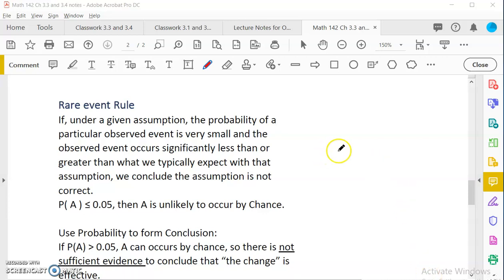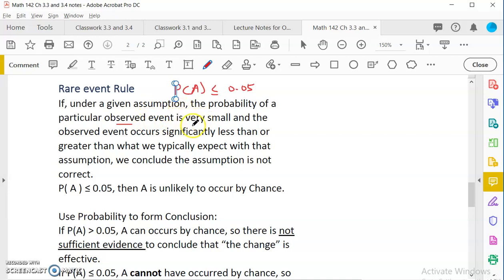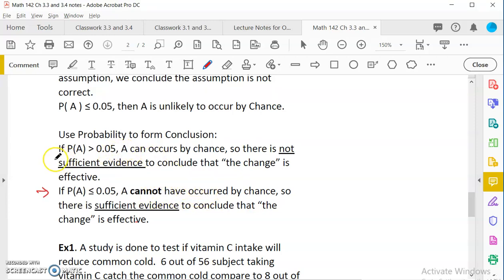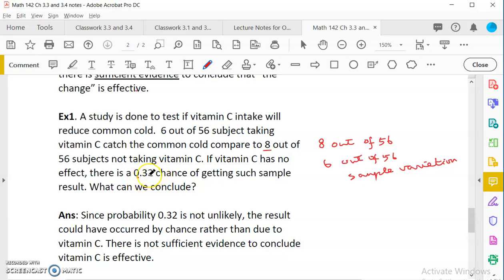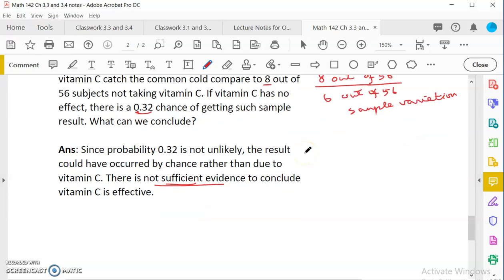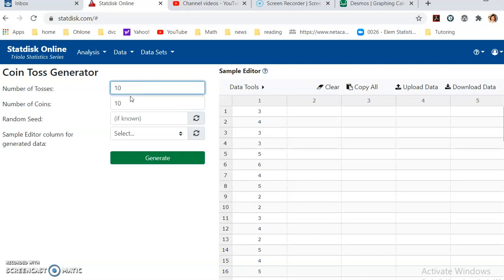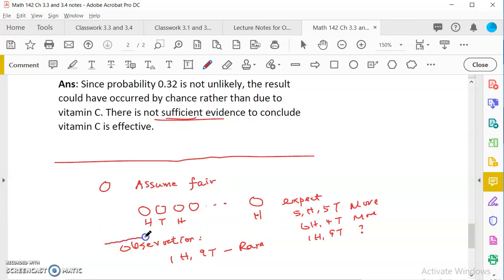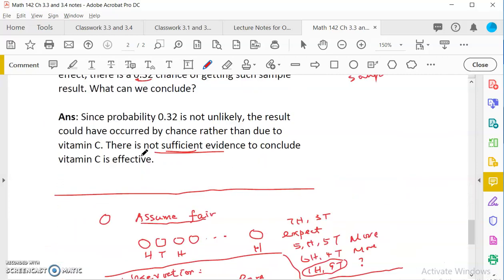OpenStax Statistics Ch 3.3 and 3.4 Rare Event Rule # 3